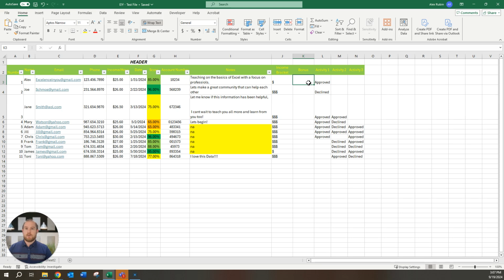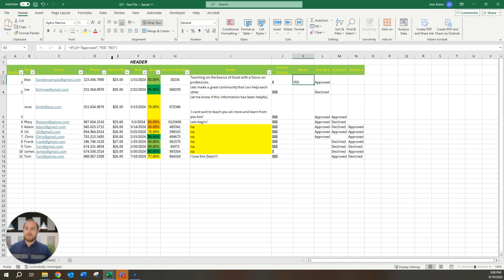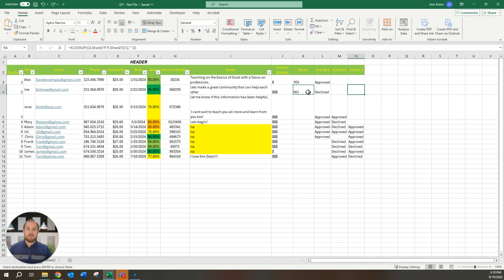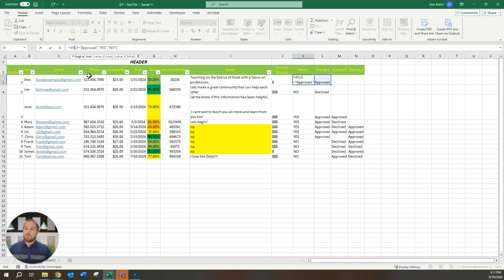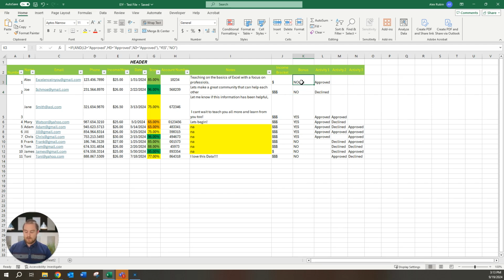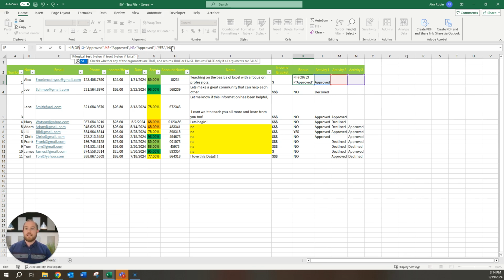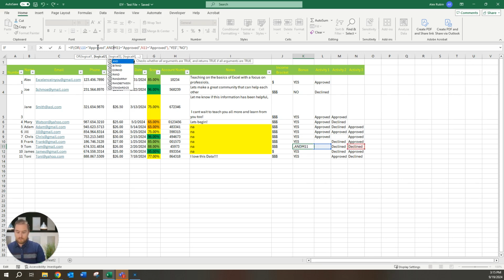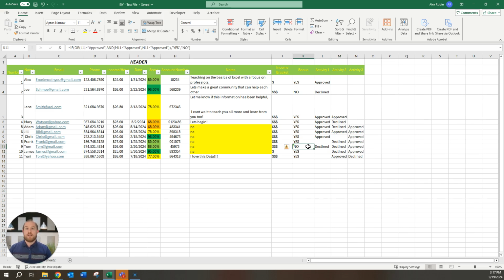THE Excel Tutorial for Beginners | Part 5 | The IF Function, AND, and OR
Entrepreneurs are wasting hours of time in Excel every week! Time you spend in Excel is time you don't spend with clients, that means you are leaving money on the table!

I help businesses like yours set up automations so that Excel works for you. I give you back your time to work with clients and close more deals.

Learn more and schedule your FREE 1 on 1 strategy session on my Skool platform.

Chapters
00:00 Introduction to IF Formula
03:13 Using IF for Decision Making
06:36 Introduction to AND
09:53 Exploring OR

Understanding Logical Formulas in Excel
1. Introduction to IF Formula
o Use of IF formula to make decisions based on specific conditions.
o Example: Determining bonuses based on completion of an activity.
2. Using IF Formula
o Syntax: =IF(condition, value_if_true, value_if_false)
o Example: =IF(L3="Approved", "Yes", "No")
3. Copying and Pasting Formulas
o Excel automatically updates cell references when copying formulas to new cells.
o Pay attention to cell references to ensure accurate results.
4. Adding Nested Formulas
o Introduction to nested formulas using AND and OR logic.
o AND requires all conditions to be true, while OR requires at least one condition to be true.
5. Using AND Formula
o Syntax: =IF(AND(condition1, condition2, ...), value_if_true, value_if_false)
o Example: =IF(AND(L3="Approved", M3="Approved", N3="Approved"), "Yes", "No")
6. Using OR Formula
o Syntax: =IF(OR(condition1, condition2, ...), value_if_true, value_if_false)
o Example: =IF(OR(L3="Approved", M3="Approved", N3="Approved"), "Yes", "No")
7. Combining AND and OR Formulas
o Nested formulas can be combined for more complex conditions.
o Example: =IF(OR(L11="Approved", AND(M11="Approved", N11="Approved")), "Yes", "No")
8. Exploring Different Scenarios
o Test various combinations of conditions to understand how the formulas work.
o Experiment with different logic combinations to solve complex problems.